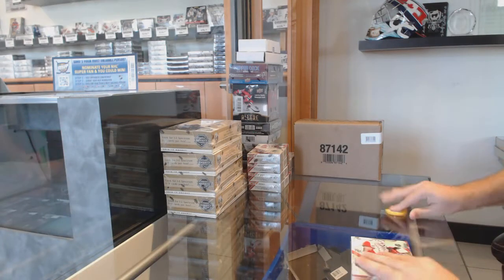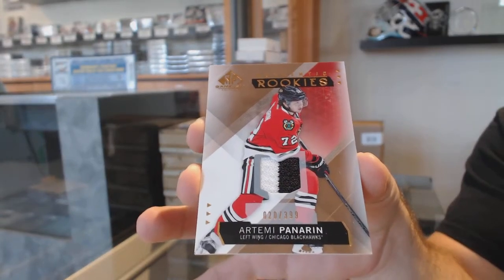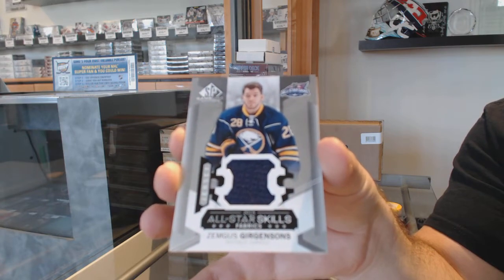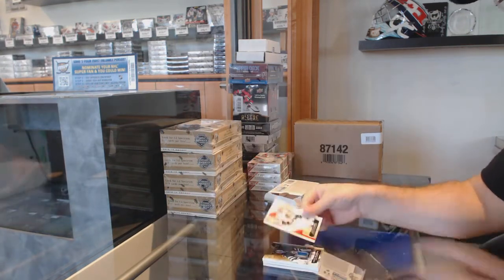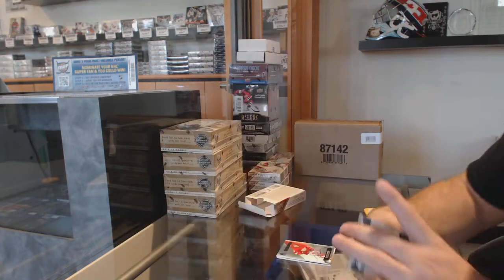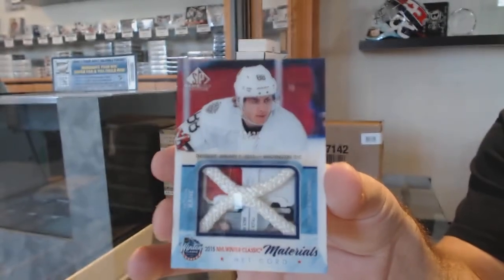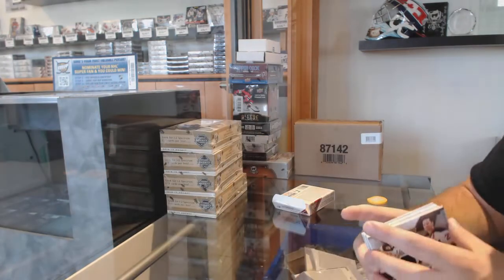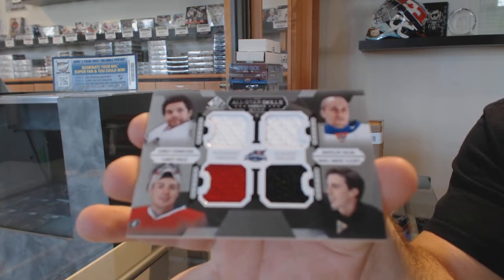15-16 Upper Deck SP Game Used Hockey 5 Box Case Break - C&C GB #10,699